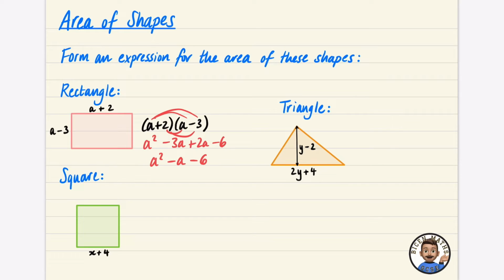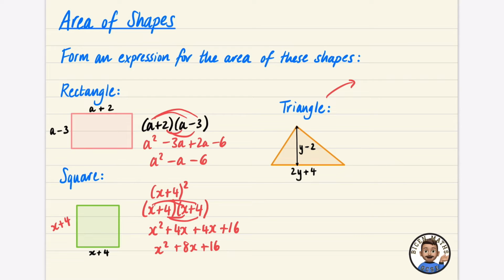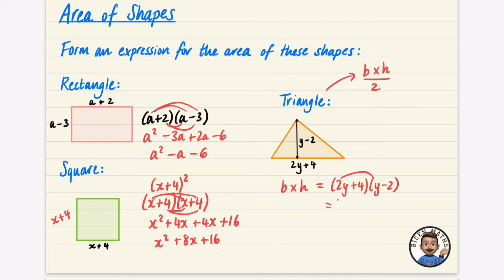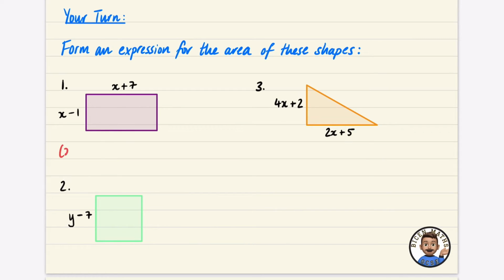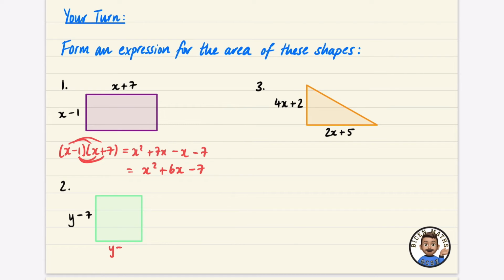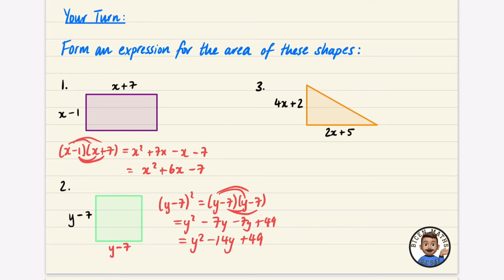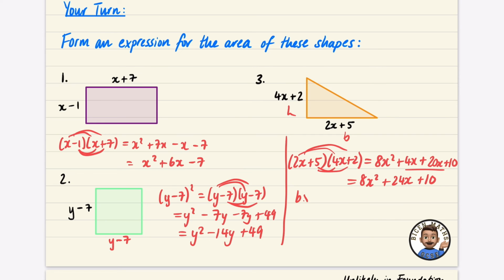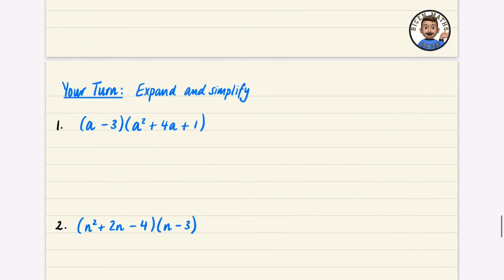Expanding: Double Brackets 3 • Area of Shapes • GCSE Maths (Foundation/Higher) 🧩